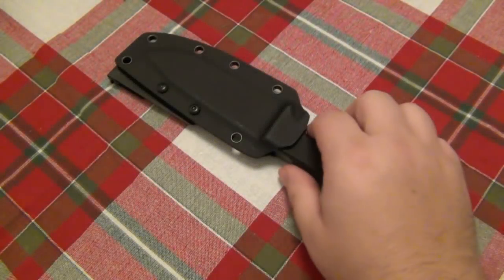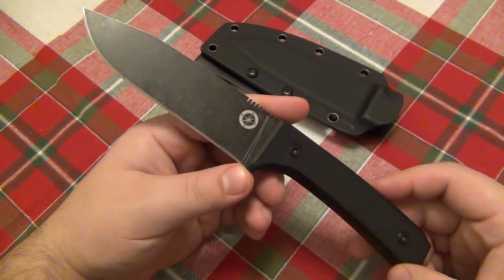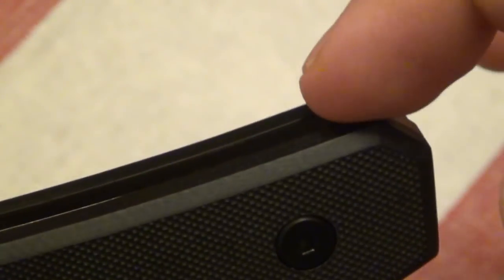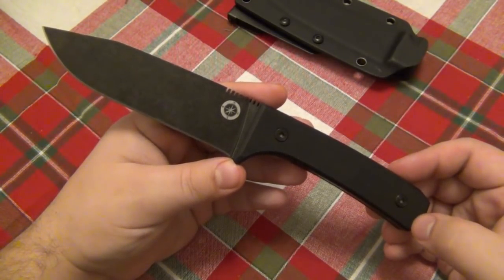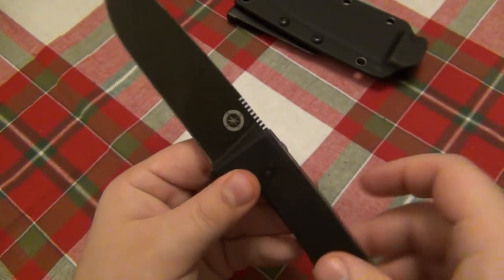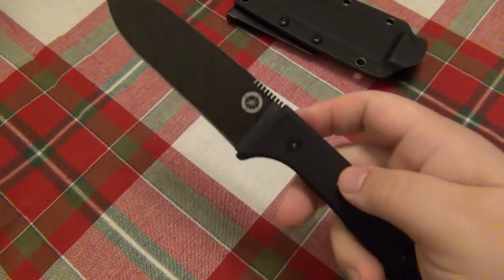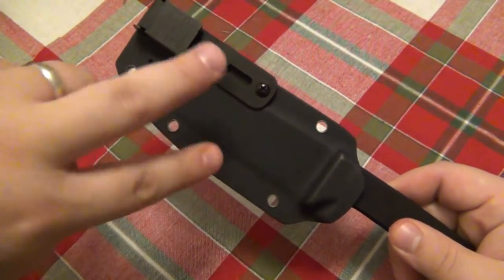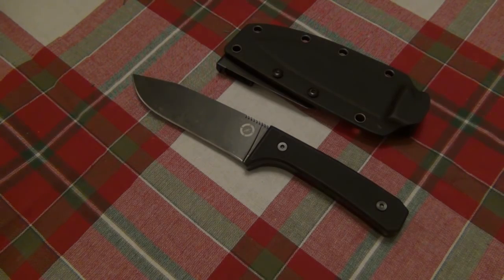Boler Blades "BX2" Fixed Blade...Nice Design But There Is An Issue...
CUTLERYLOVER EDC FLASHLIGHT :

CUTLERYLOVER SHIRTS:

GUS SHIRT :